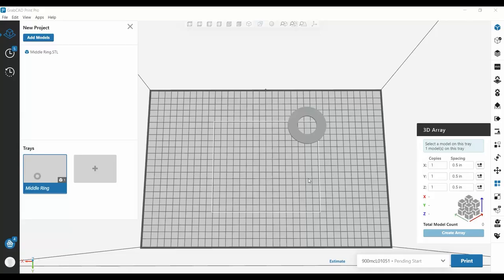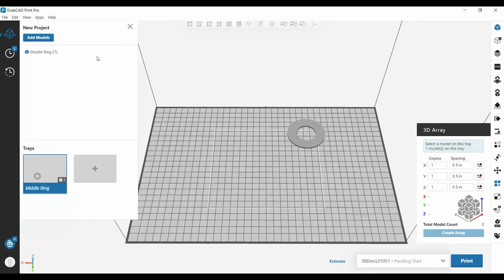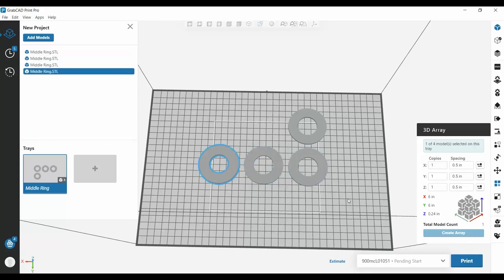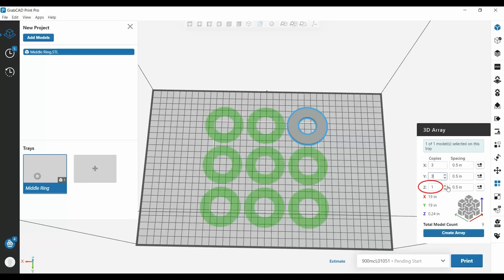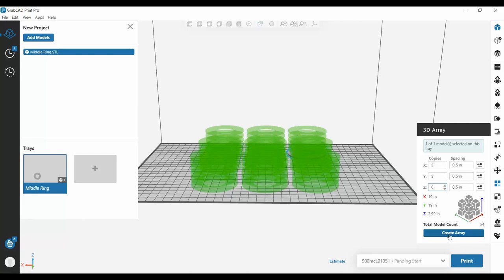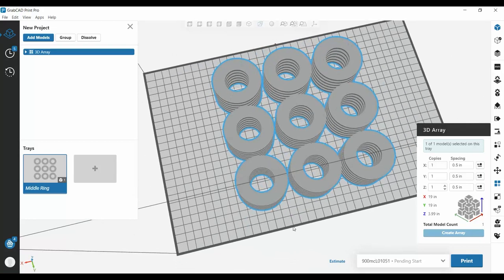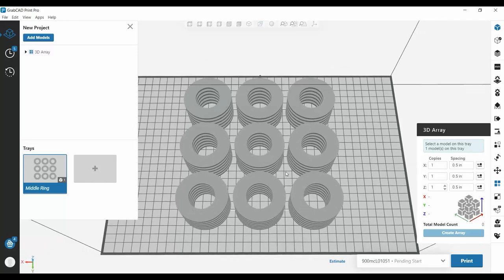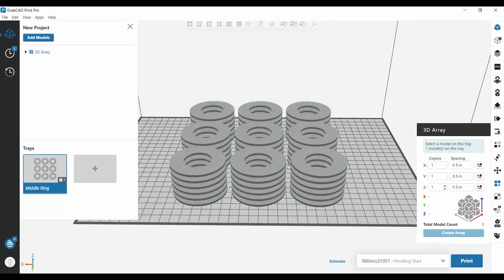30 on 3D: 3D Array in GrabCAD Print Pro | Purple Platypus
On this edition of 30 on 3D, Development Engineer, Brandon Liu, shows us how to nest parts using the 3D array feature in GrabCAD Print Pro.

ABOUT US
Purple Platypus, headquartered in Orange County, is the only Diamond-level Stratasys reseller covering CA, AZ, and NV. Through 3D printer machine sales, custom part printing, and engineering services, Purple Platypus offers superior solutions. Purple Platypus works closely with Fortune 100 companies, optimizing their design and manufacturing processes. With an extensive product line, three convenient locations, the largest Stratasys showroom on the West Coast, and a committed team of knowledgeable industry experts, Purple Platypus provides businesses the technology needed to bring their innovative designs and ideas to life.